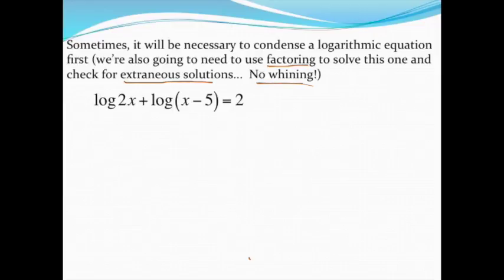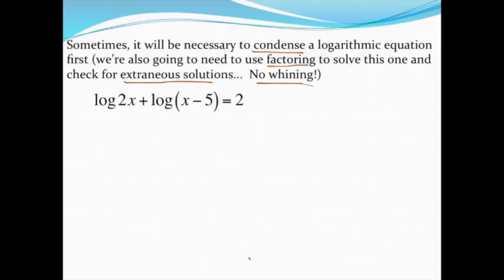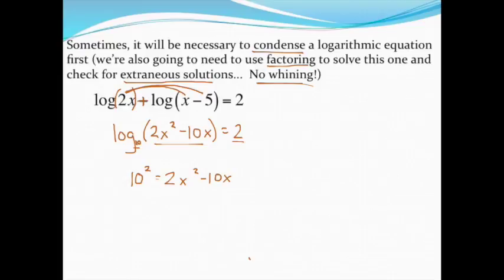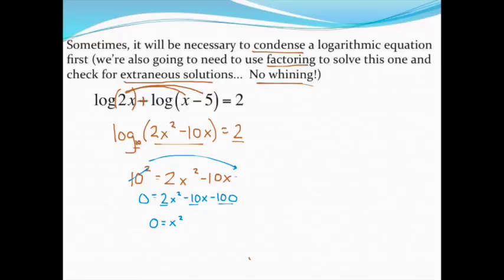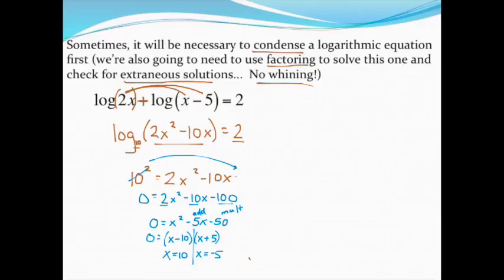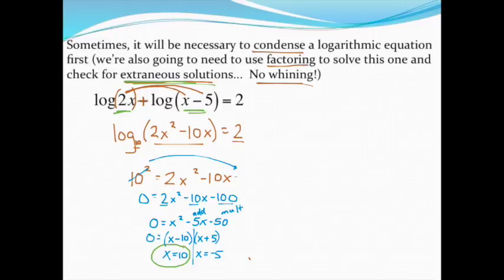Solving logarithmic equations that involve condensing and factoring